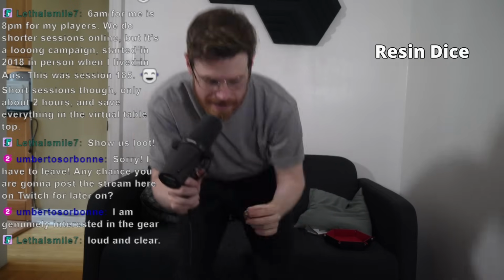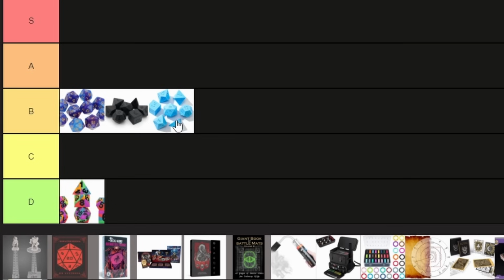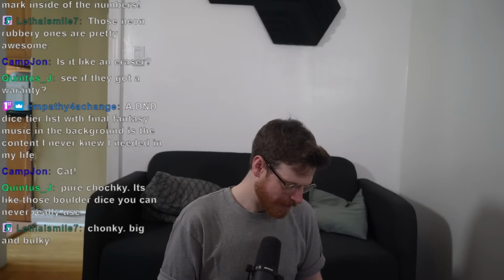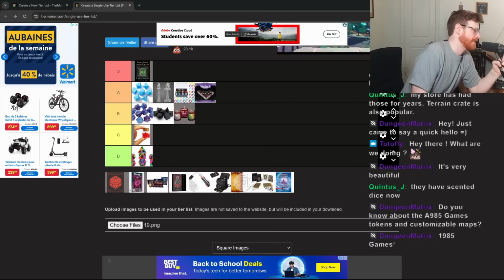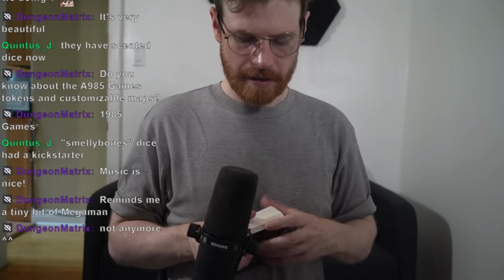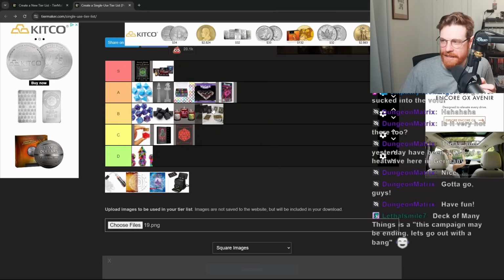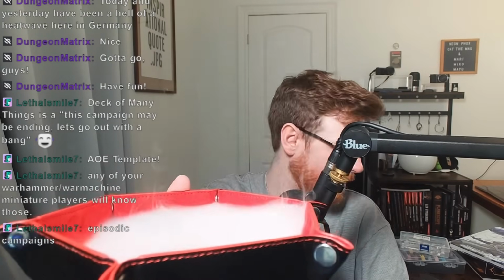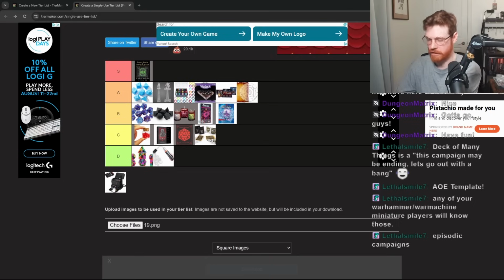DnD Gear I Wish I Bought Earlier (And Some I Wish I Hadn't)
I have spent thousands of dollars on D&D gear so here is most of it, and a rating for each one so you know what is good, and what is not...

Resin Dice
Gemstone Dice
Fanroll Dice
Silicone Dice
Potion Dice
Condition Rings
Battle Matt Book
Warlock Tiles
Deck Of Many Things
Deck Of Many Animated Things
AOE Template
Quests From The Infinite Staircase Book
Portable Smoke Machine
DnD Bag